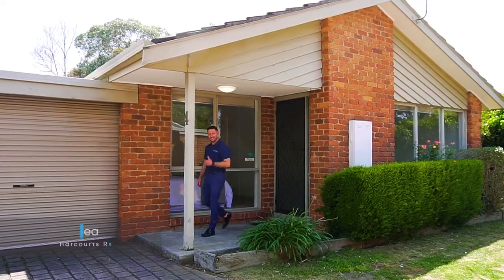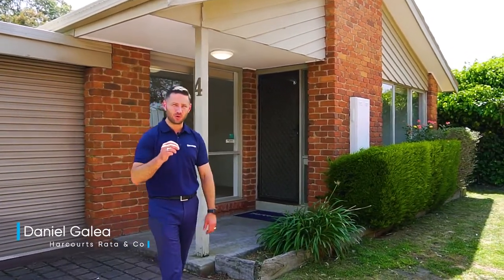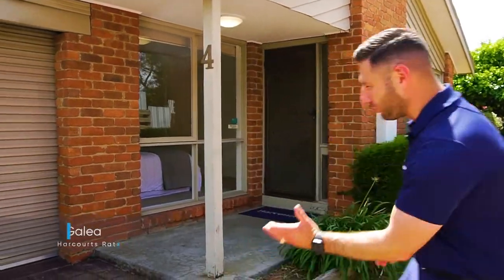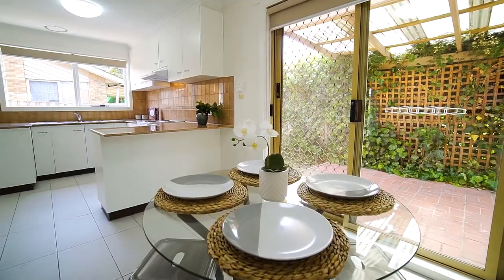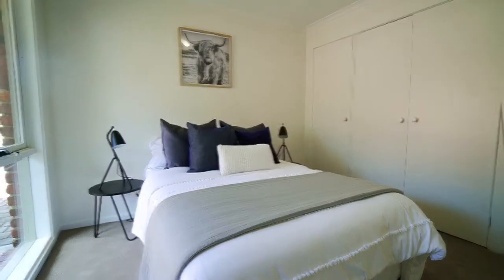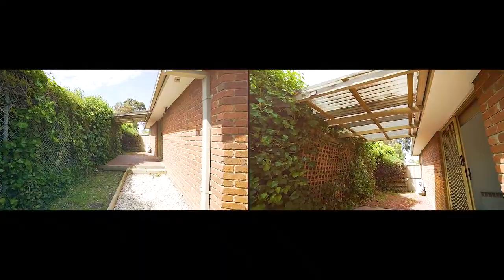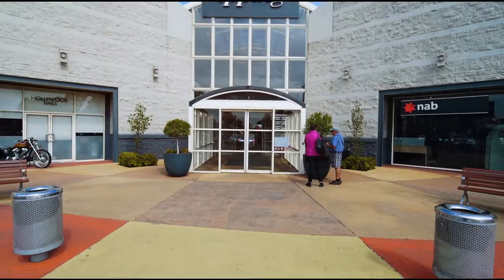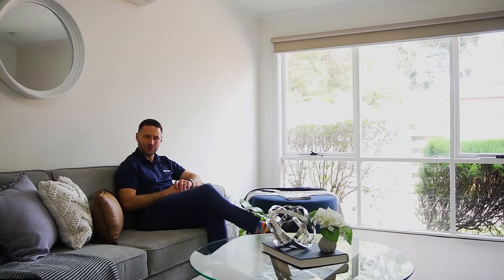Daniel Galea | Property Video | 4/12 Young Street Epping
Epping Central's Freshest 2 Bed Unit

📍 4/12 Young St, Epping 📍

2 🛏️ | 1 🛀 | 1 🚽 | 1 🚗

Calling all First Home Buyers, Investors and Local Downsizers. This ready-to-live-in 2 bedroom unit is the freshest on the market. Painted throughout, plush new carpets and a new granite bench top and oven are some of the highlights of this incredible opportunity. With nothing more to do than move in, this is an ideal option for those too busy to renovate and would prefer to immediately earn an income or relax in their new home. Boasting a spacious light filled floor plan and low maintenance courtyard with undercover pergola, the property is quietly set at the rear of the complex, yet close to all of Epping's wonderful amenities, namely Epping Train Station, Schools, Pacific Epping Mall and the Northern Hospital all within 1.5km from the property.
It also features a split system climate unit and secure single car garage for the ultimate package.

This won't last, inspect today!

Twilight Auction: December 18 @ 7:00pm

Happy Bidding,
Dan 👋